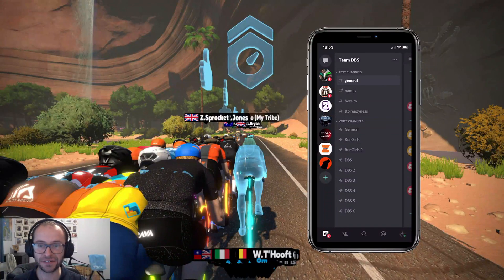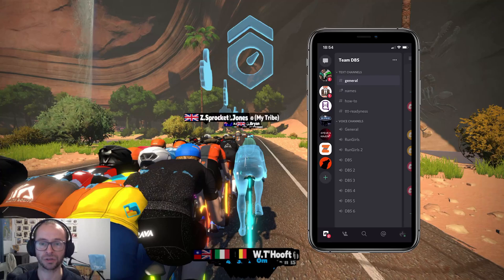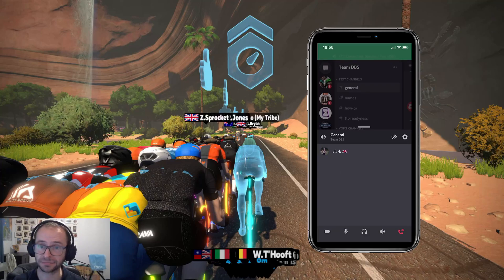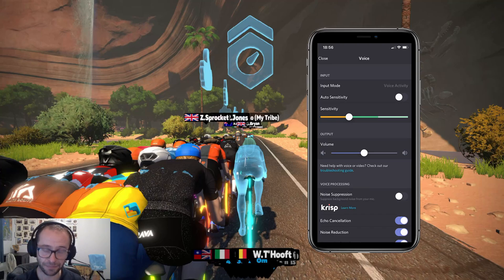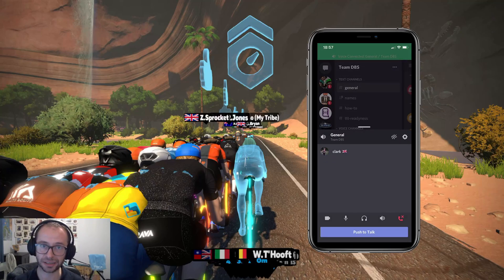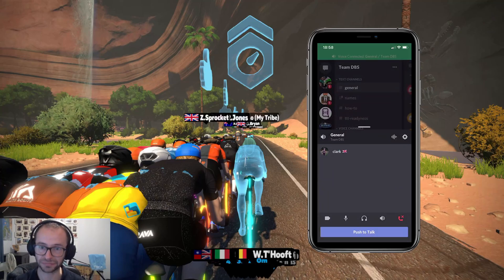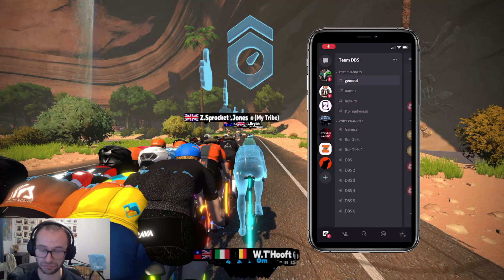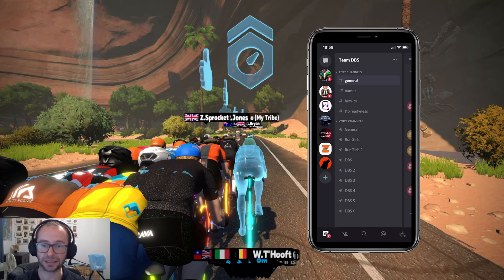How to use Discord on both a computer or mobile device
In this how-to guide, I explain how to use Discord. These instructions will be similar on both a computer and on a mobile device. However, there will be a subsequent video on more complex settings for a computer setup.

The main problems that new users to Discord encounter are mainly around how to change voice settings to 'Push to Talk' or 'Voice Activity' to change when people hear you.